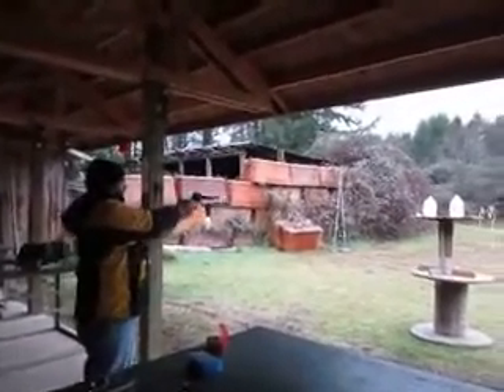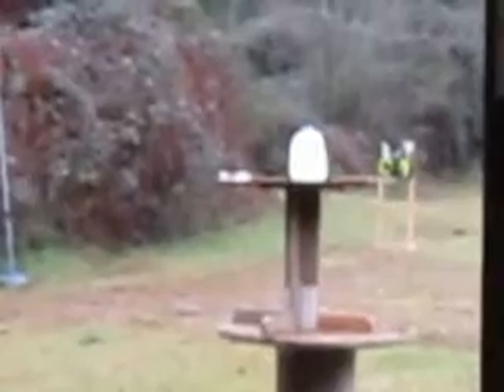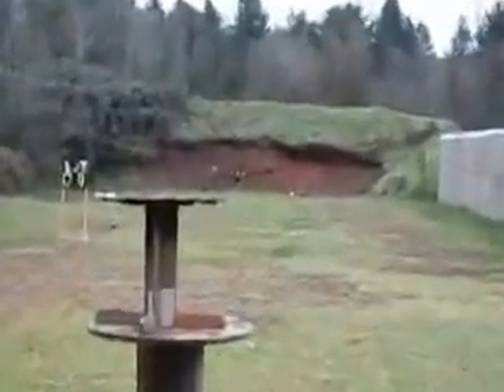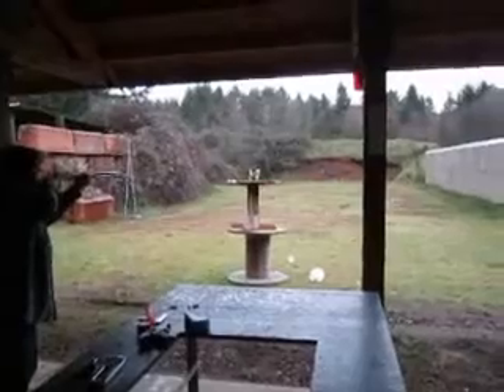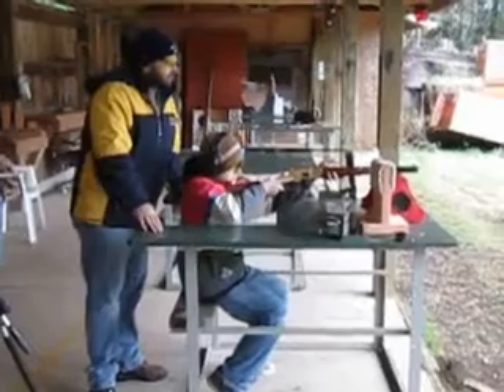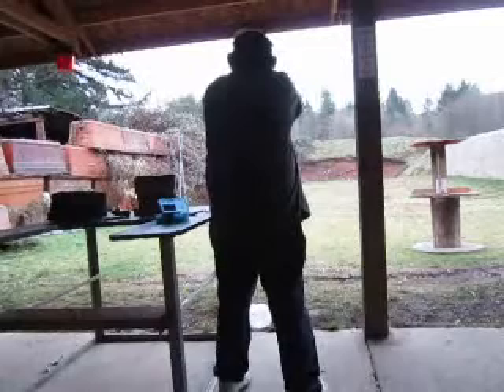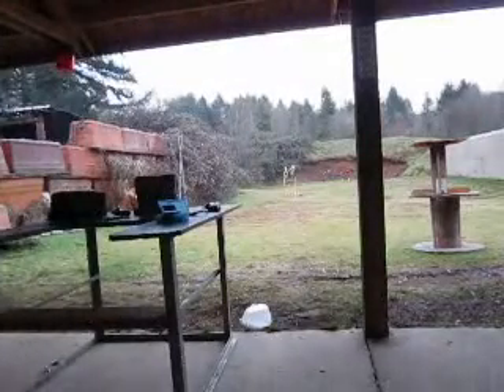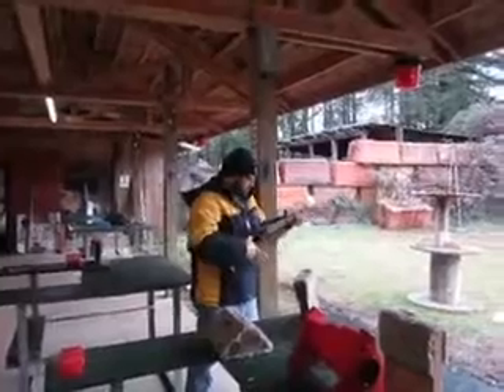JEFF AND RYLAN SHOOTING AT WOLVERTON, DEC 2014